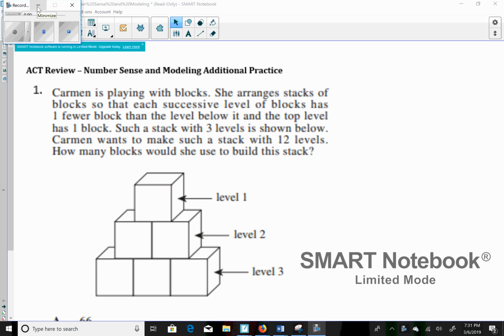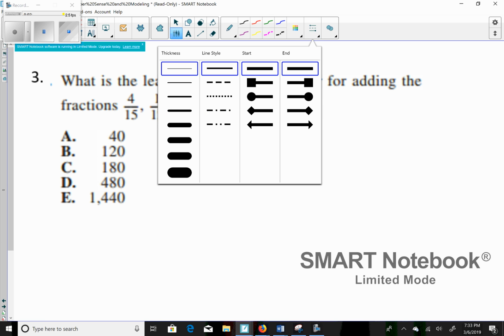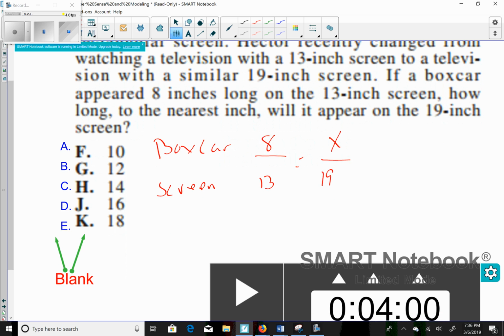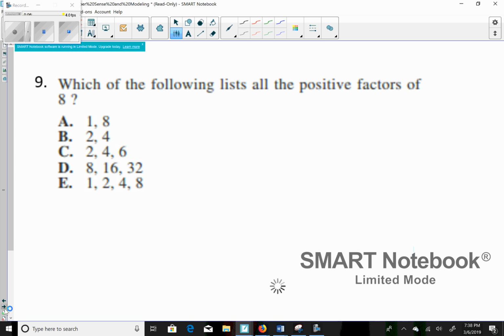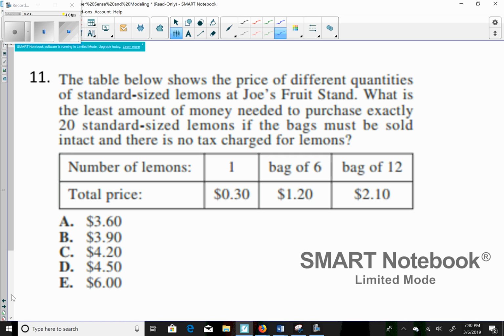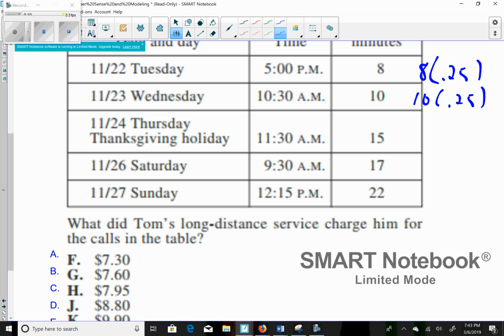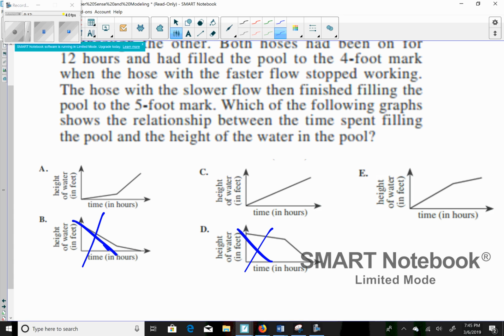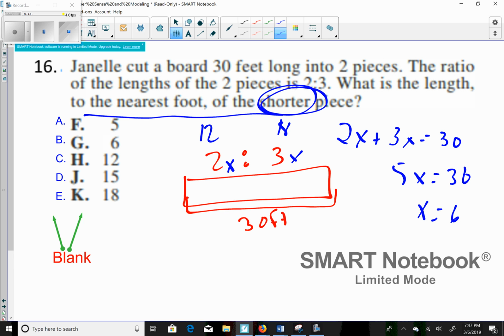Modeling and Number sense Additional Practice